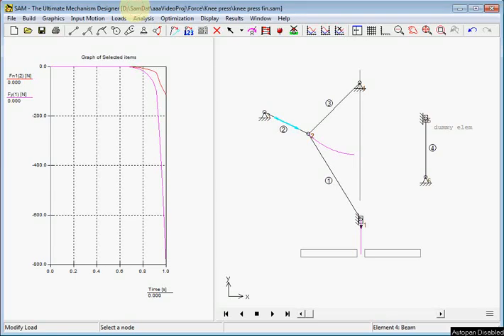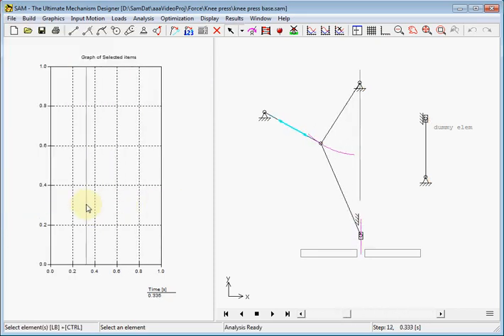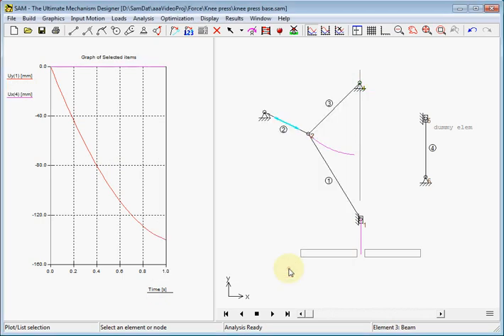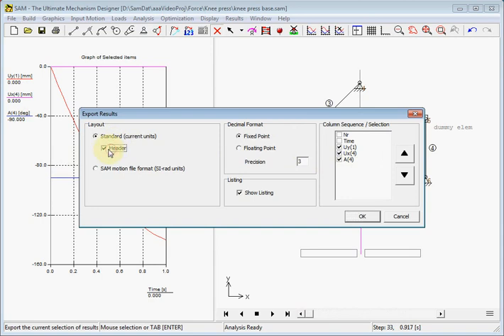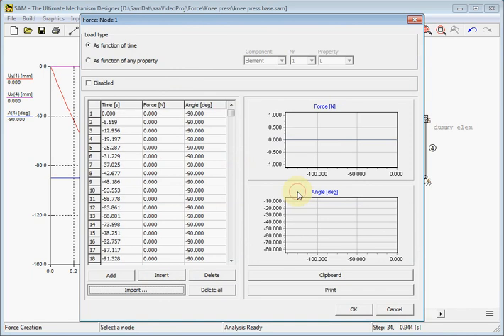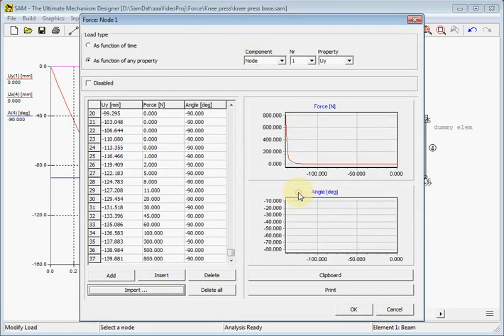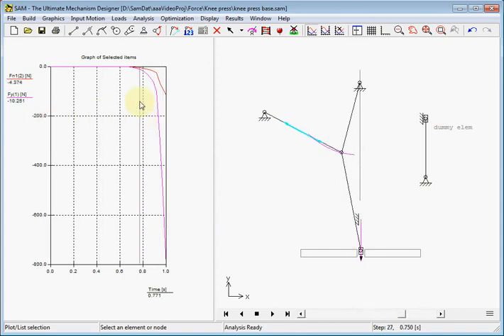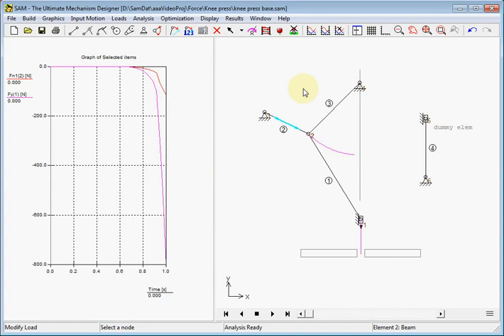Force table knee press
Apply a variable force vector using a profile table. A knee press needs an extreme rising force at the pressing phase.